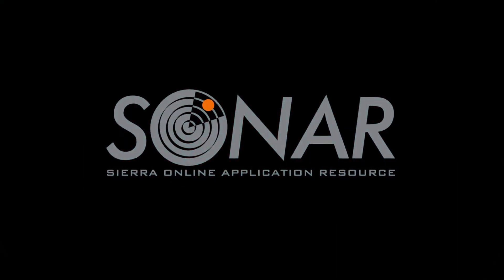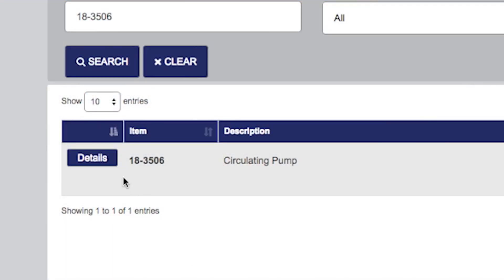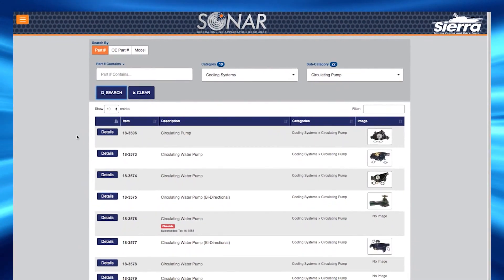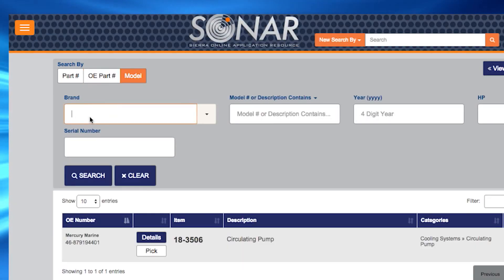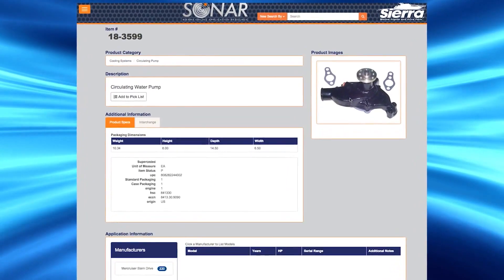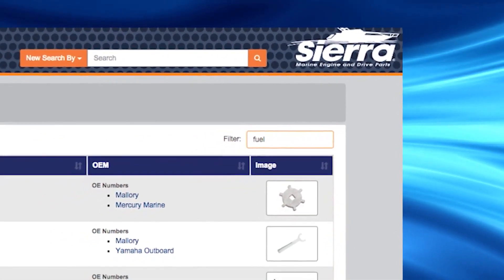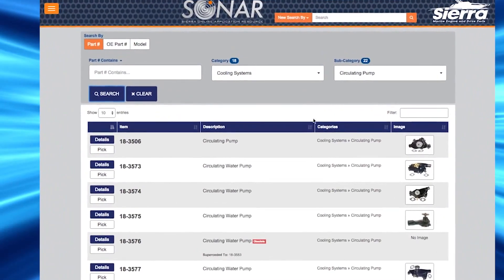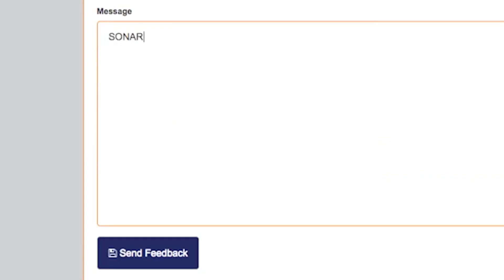SONAR Sierra Online Application Resource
SONAR Sierra Online Application Resource helps you make sure you get the correct part for your needs! To use this tool, follow the link provided below: